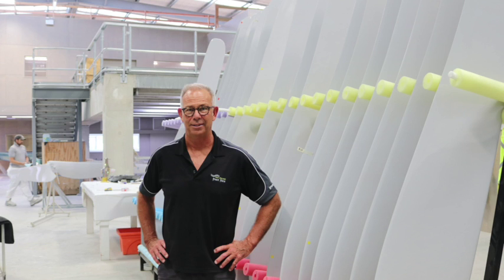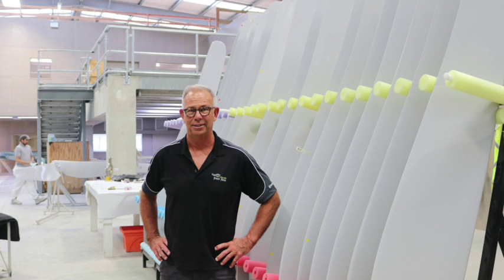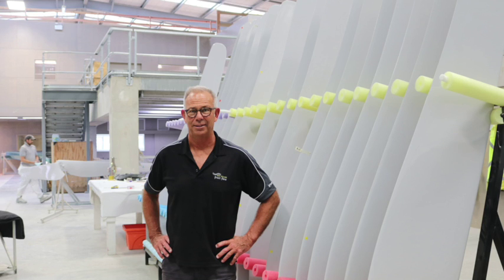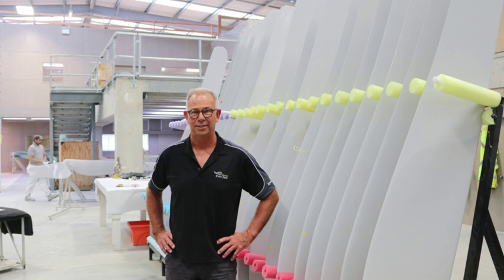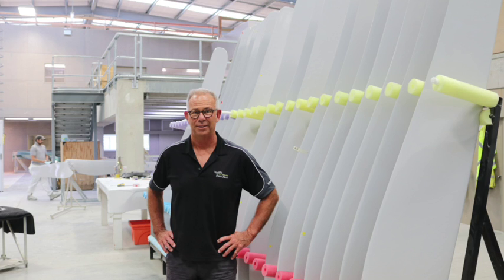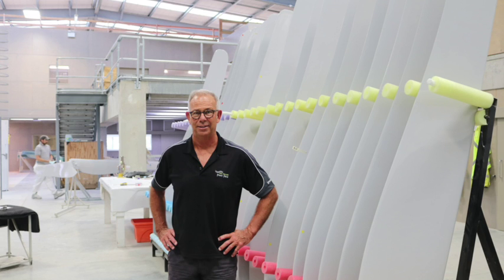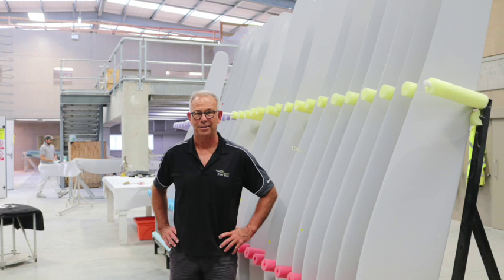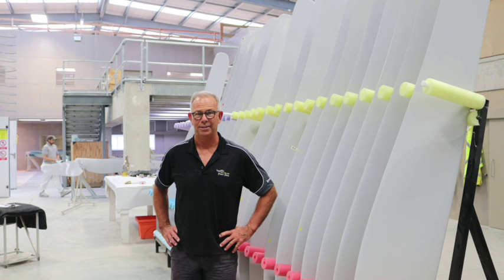Steve Haslett - NZ Frost Fans - EPISODE 74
Steve talks about why NZ Frost fans not only delivers on crop protection, but also can assist with incremental yield enhancement, crop profitability through crop quality improvements and the importance of protecting your crop for downstream supply chain management.

Steve also shares how they’re fine tuning NZ Frost Fans designs for their customers, full service maintenance contract options and why Steve is confident their fans shift air better than any other fans.

We also discuss the key events that causes new product demand including new land being converted, varietal change and climactic change and how the NZ Frost Fan team go about delivering against the overall annual plan.

PLUS we talk about how Frost Fans can be installed to increase crop quality and yield for high value protein crops like nuts, almonds, walnuts, hazelnuts and macadamia’s as well as citrus, grapes and stone fruit.